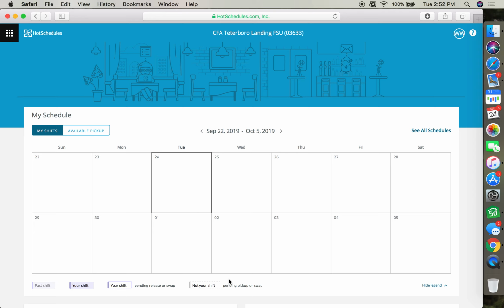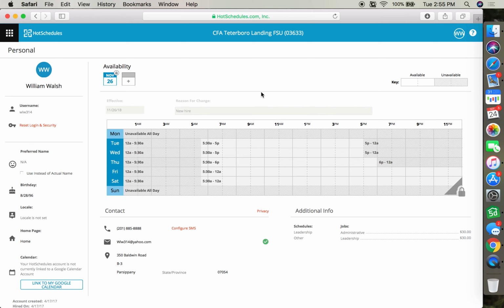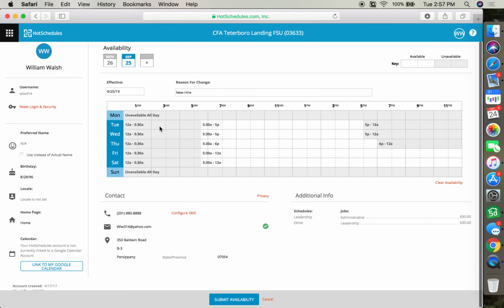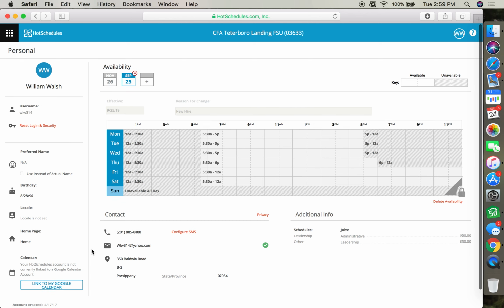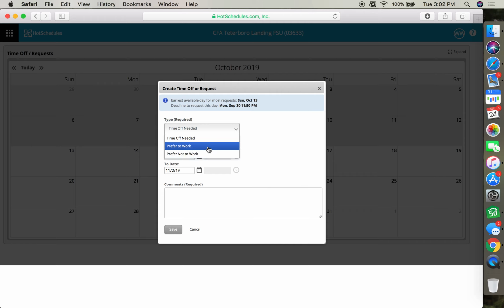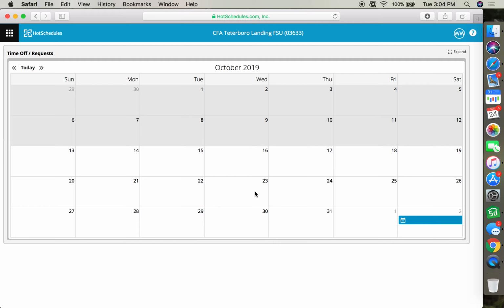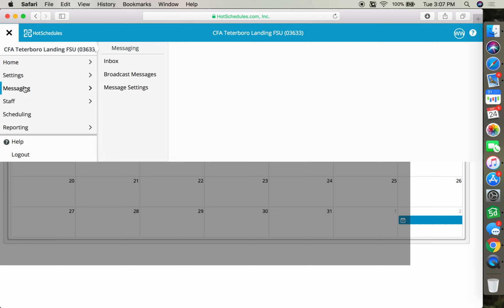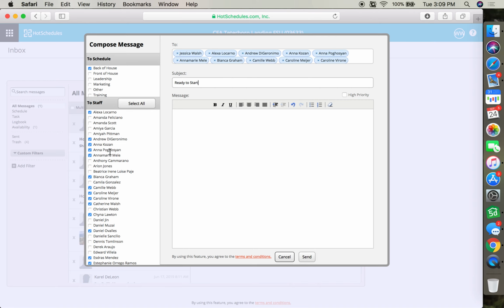Chick-fil-A Teterboro Landing ~ HotSchedules Tutorial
This video will walk through and explain the important things that you will need to know about using the HotSchedules platform. Please take notes!